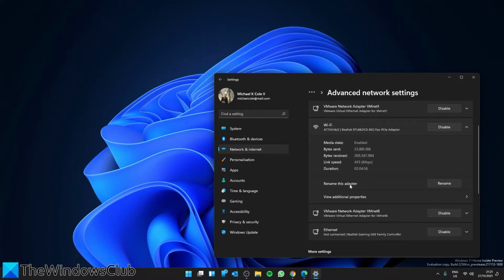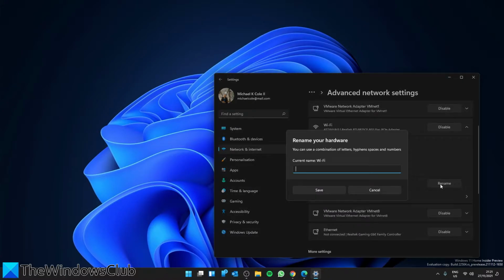How to rename WiFi Network Adapter on Windows 11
Most Network Adapter names are random and complicated. But Windows 11 allows you to easily rename the Network Adapter to a name that you can identify with. So, if you want to change the name of your WiFi network adapter on Windows 11 then this tutorial will help you do so using the Settings app.

To rename the Wi-Fi network adapter on your Windows 11 PC, use the suggestions below:

1] First, launch the Windows Settings.

2] Then click on the Network & internet tab.

3] Scroll to the Advanced network settings option and then open it.

4] Under the Network adapters section, click on the Wi-Fi category.

5] Go to the Rename this adapter option and then click on Rename button.

6] Next, name your Wi-Fi network adapter and click the Save button.

Timecodes:
0:00 INTRO
0:31 IN WINDOWS SETTINGS